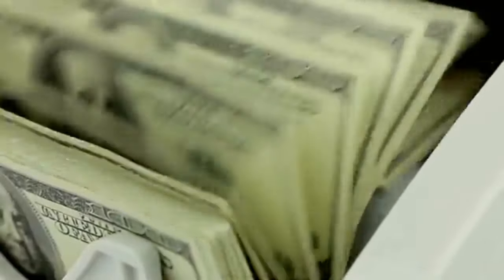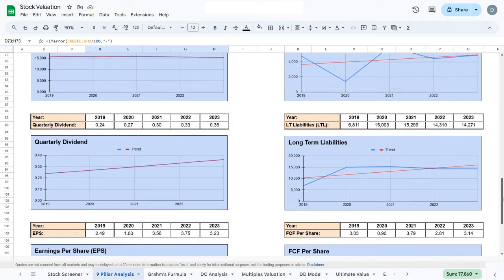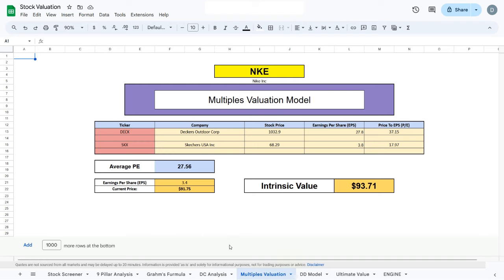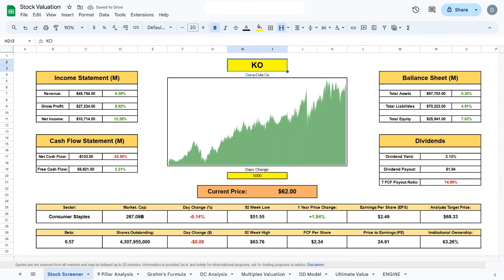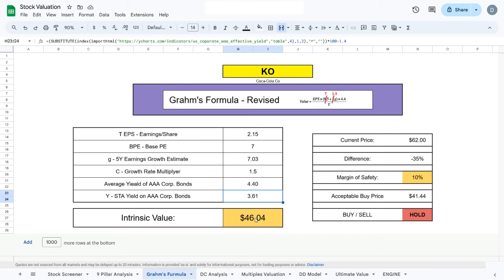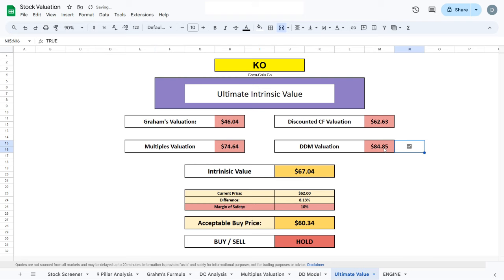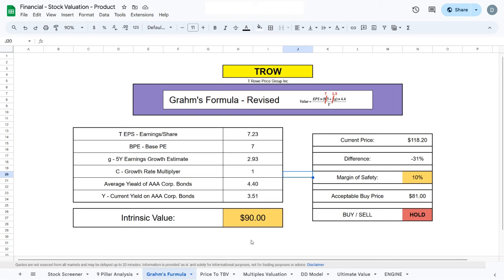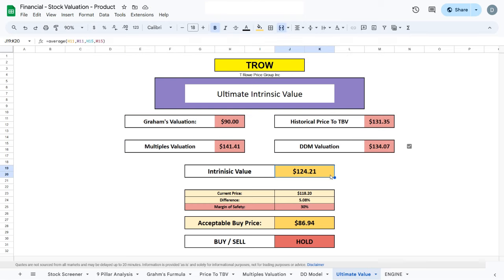Top 3 Dividend Stocks For Q3 2024 Ranked!! | Dividend Stock Analysis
In this video, I perform a stock analysis and calculate the Intrinsic value of Nike (NKE), Coca-Cola (KO) and T-Row Price (TROW). Out of these three companies, I own KO in my personal portfolio, and have seen some very decent gains since I bought into it. Let me know what you think of this company and if you are going to add it, or already have it in your portfolio down in the comments!